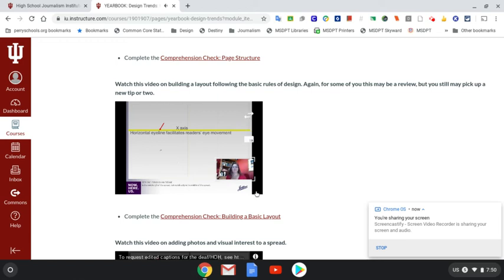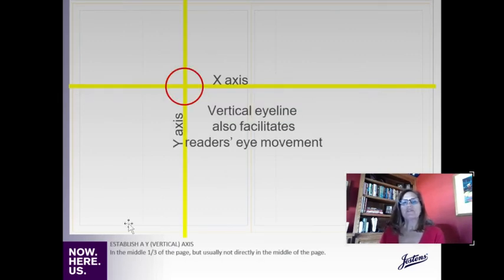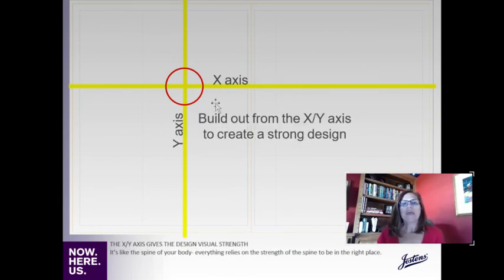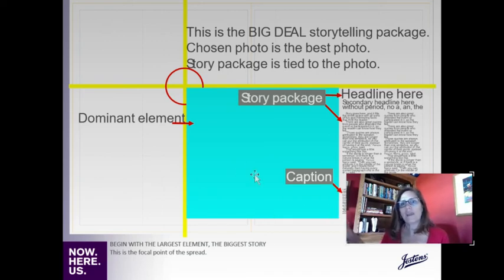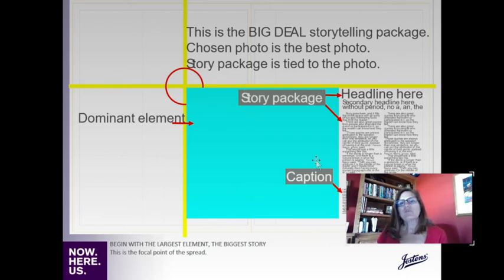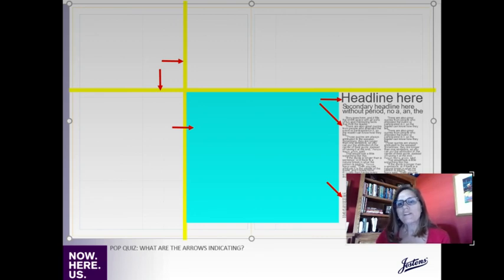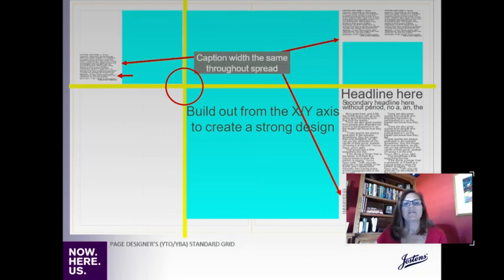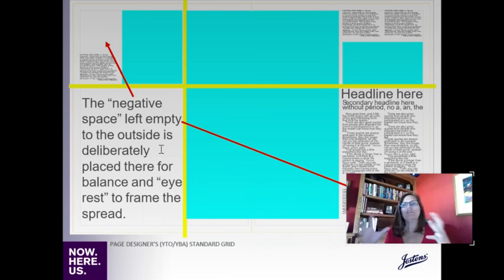YB Design Part 2